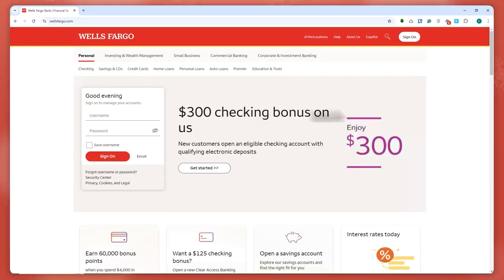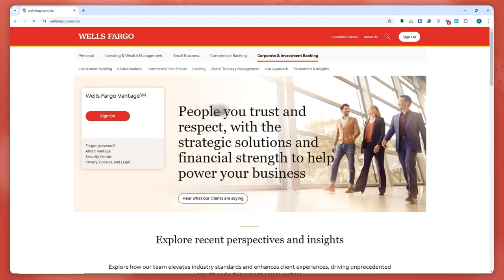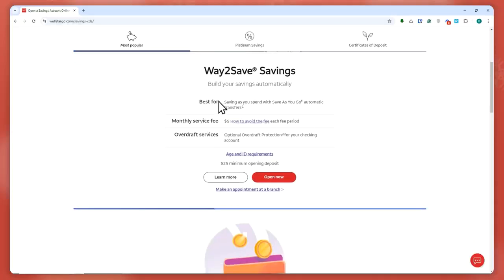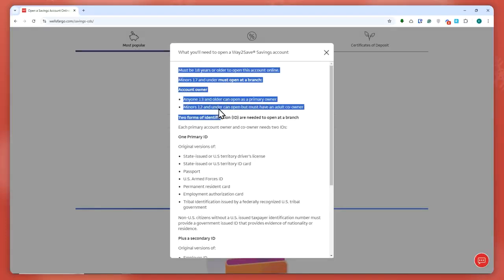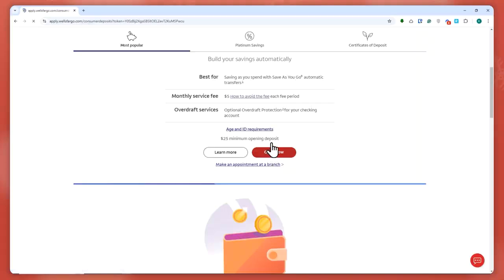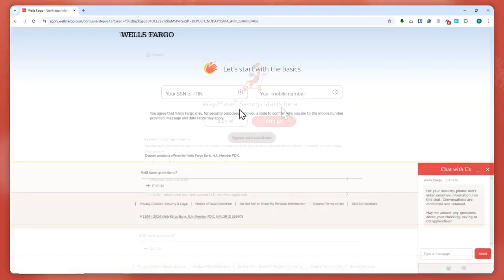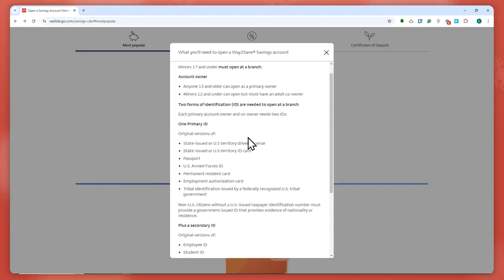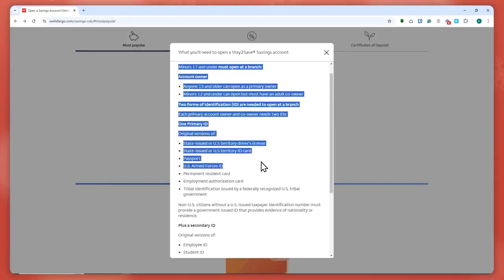How To Open Wells Fargo Bank Account Online | Wells Fargo Bank Tutorial 2026